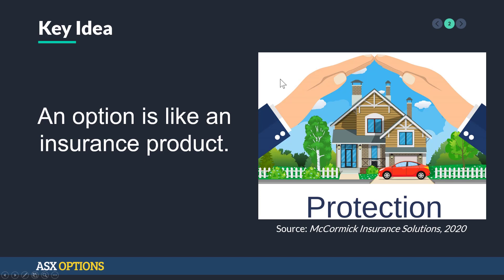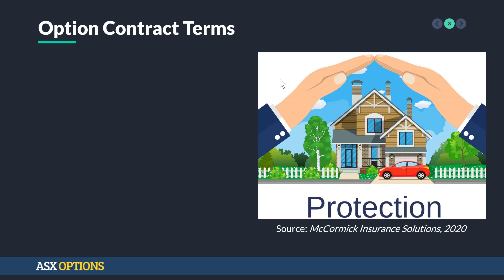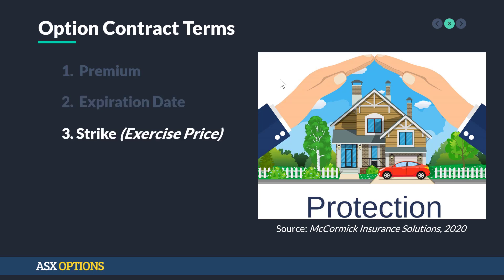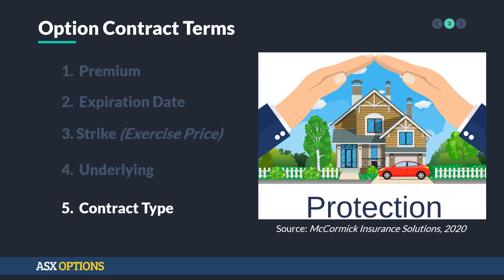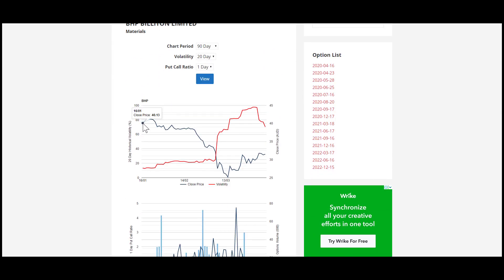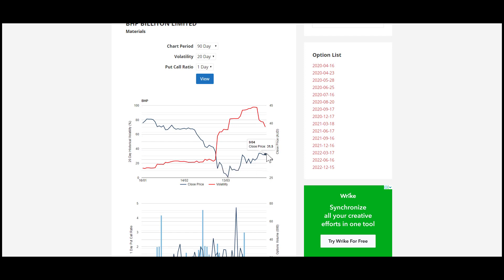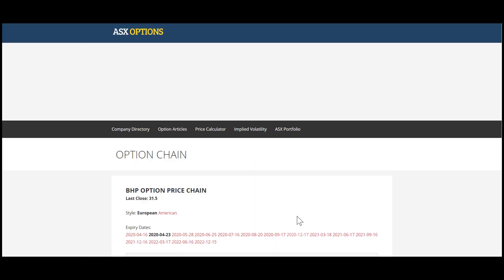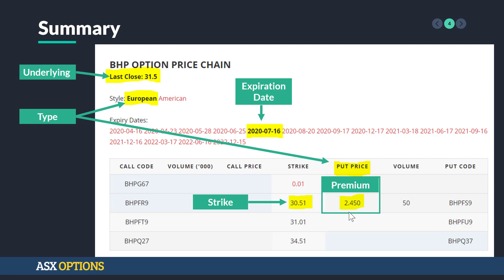Option Contracts & Terms - Options for Beginners p.2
This video gives an overview of the terms used in options contracts through comparison with insurance products.